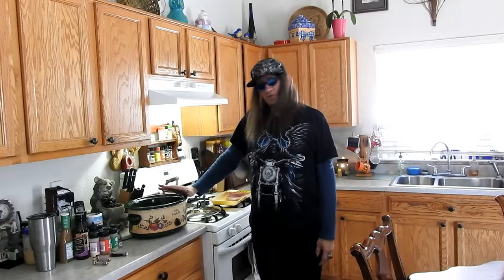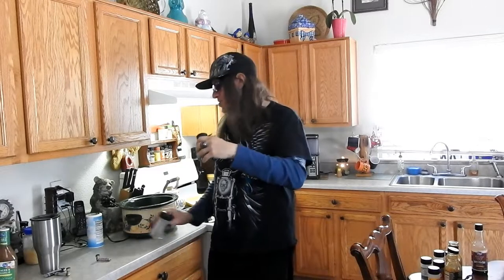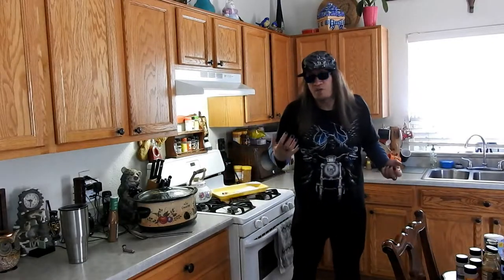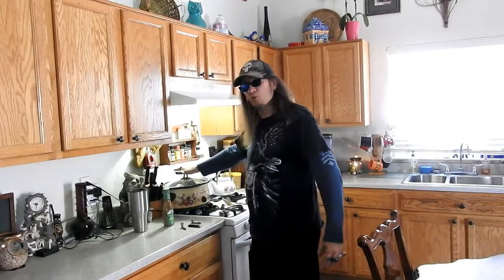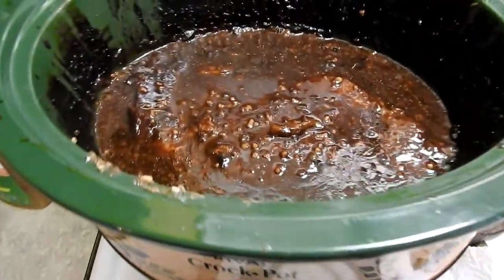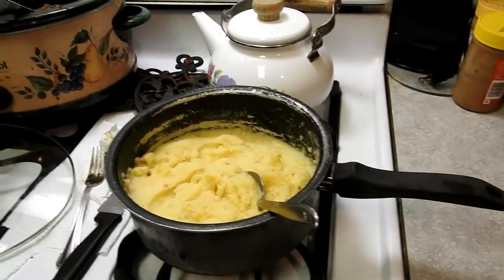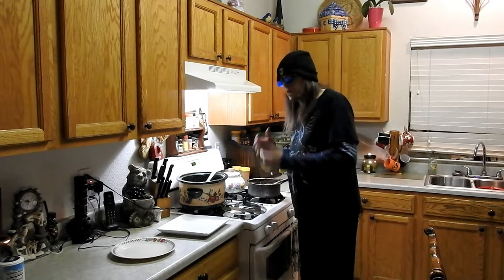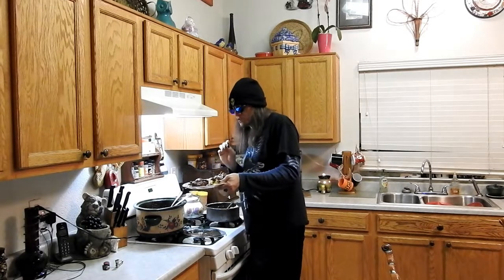AngelOfThyNight Radio Presents: Jack The Ripper London Broil LIVE With Lord Rick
AngelOfThyNight Radio Presents Jack The Ripper London Broil come find out why we call this as I will show you how to make a Garlic Black Kalbi sauce and homemade gravy all slow cooked to perfection. Then will show you how to turn it into a stew as we slow cook healthy veggies with a nice side of mashed potatoes to top it all off with some adult comedy and blotter all in between. This is a double creature feature so make sure you also check out our Leviathan Pork Loin Episode. Ill have a rendition of the description in the near future just wanted to get this out to our fans of our cooking portion of the show.